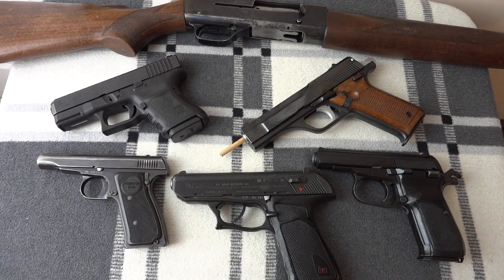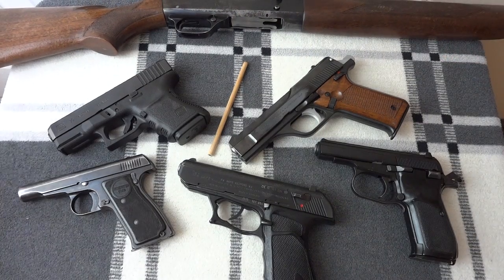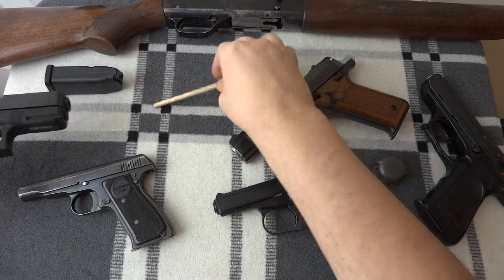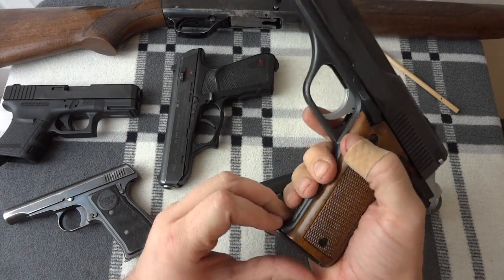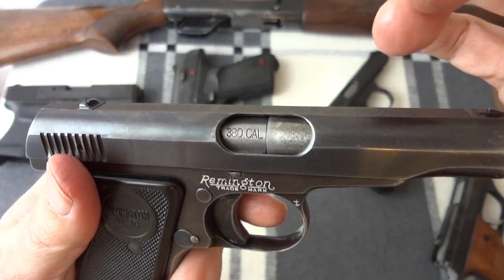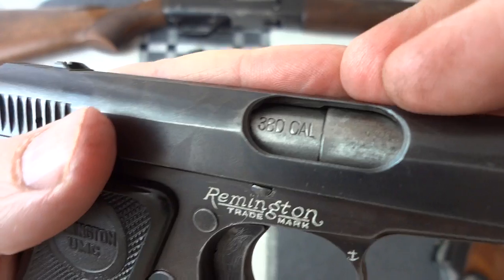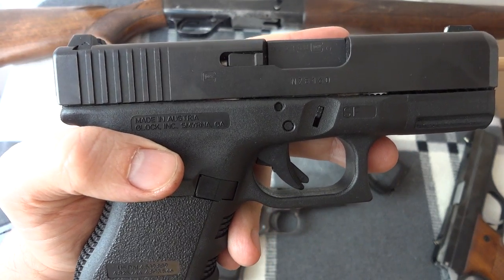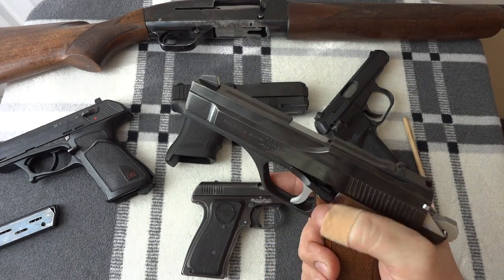Remington R51 Pedersen Lock Demo & Comparison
I demonstrate the operating mechanisms of several firearms side by side.  The Pedersen "Hesitation Lock" is a true, locked breech, not a 'delayed blowback'  In every other delayed blowback mechanism, pushing hard on the face of the bolt will cause the action to cycle.  Please see my other Remington Model 51 videos and some upcoming videos on the other firearms seen in this video.

*Note that at 10:15 I mistakenly state that the H&K P9 has a moveable barrel.  Of course, it does not.